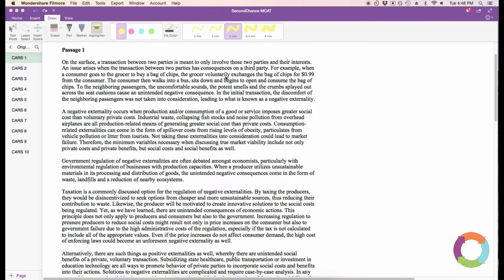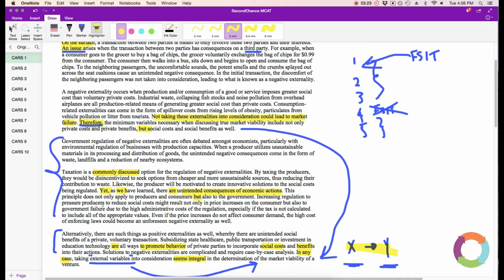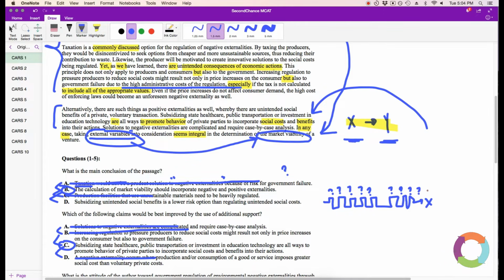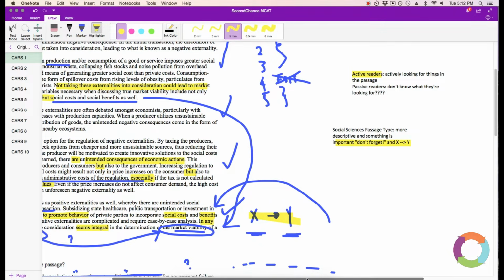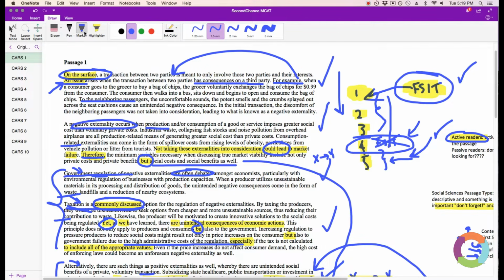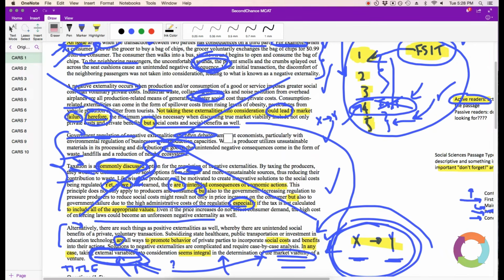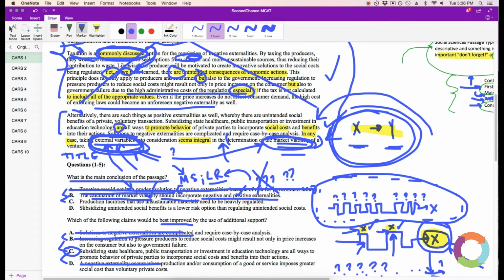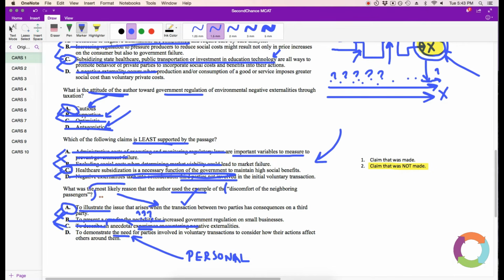MCAT Free MCAT CARS Course 1 of 10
NOTE: SecondChance MCAT Prep no longer exists.
So, I've published my materials for free.

Now, hurry up and become a doctor :)
- Nicholas

P.S. I also wrote an e-book a long time ago. I wonder if it's still relevant.